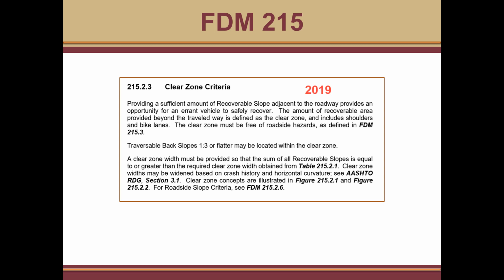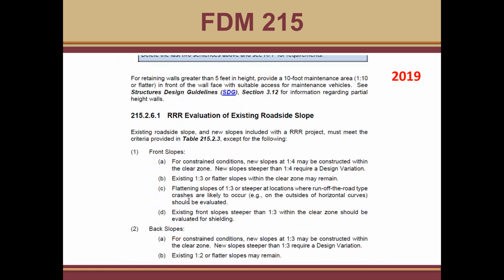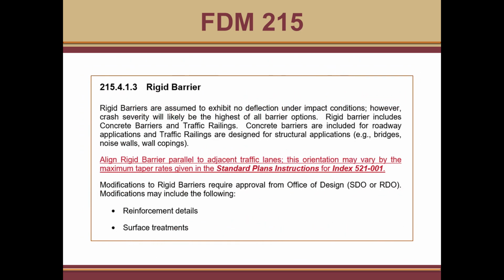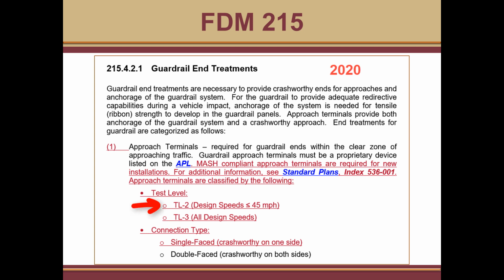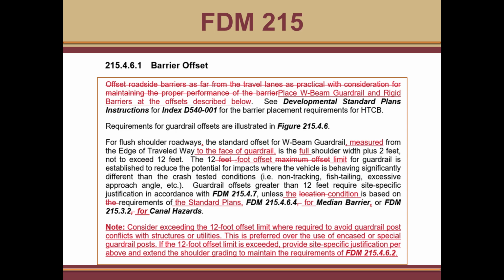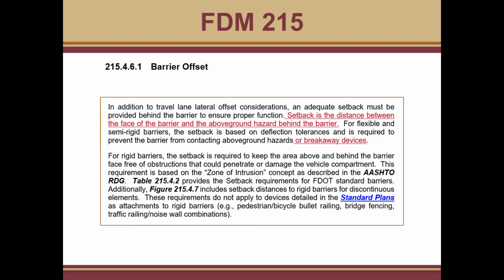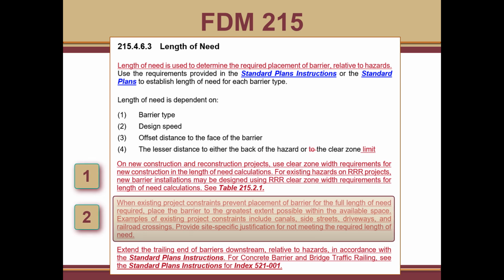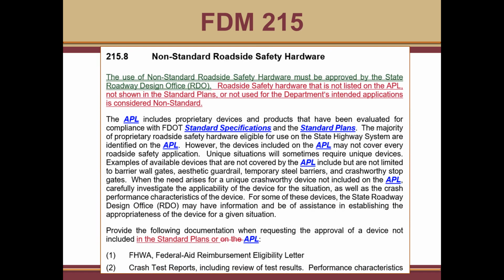2020 Updates to FDM 215